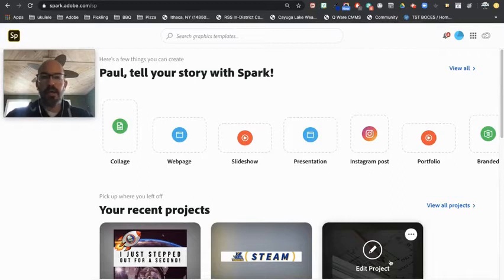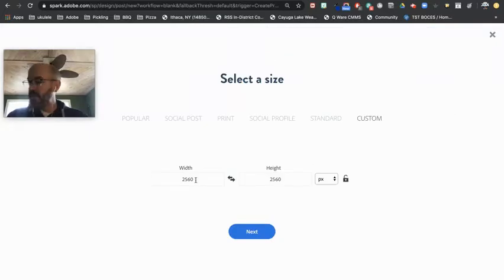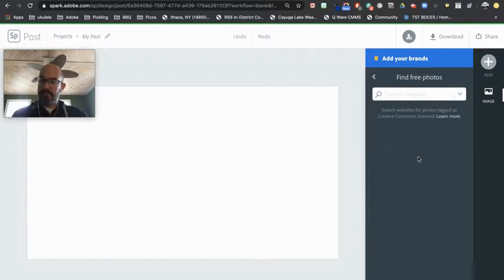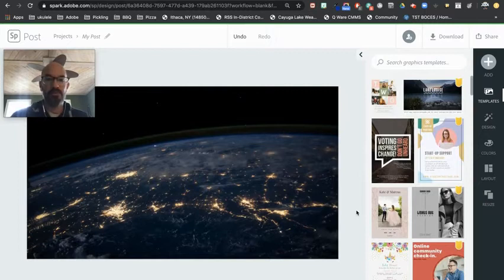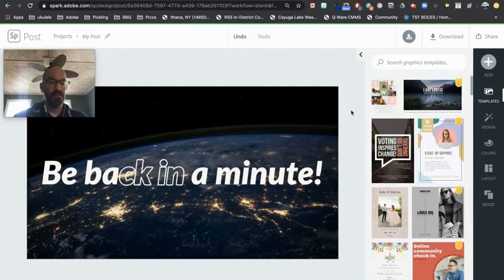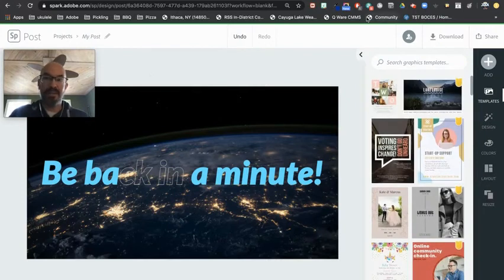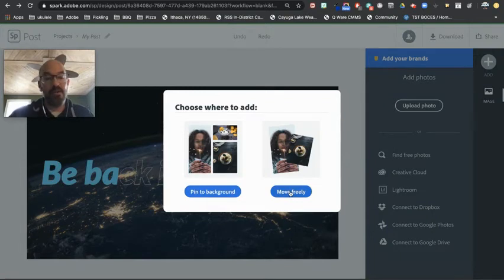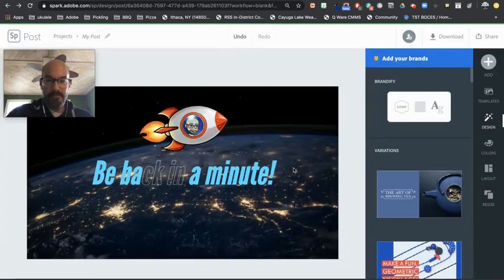Custom Zoom Background with Adobe Spark